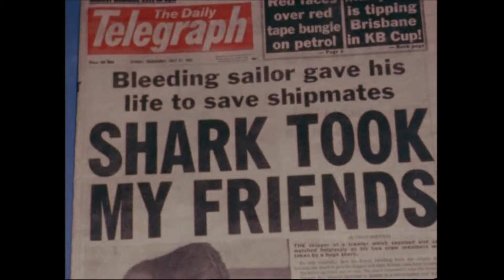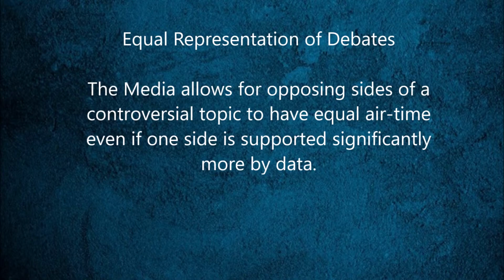44801340 Change the World Media